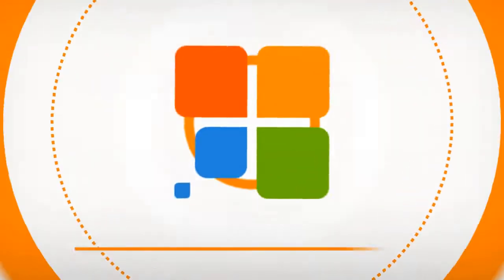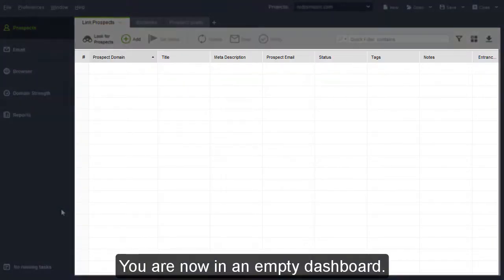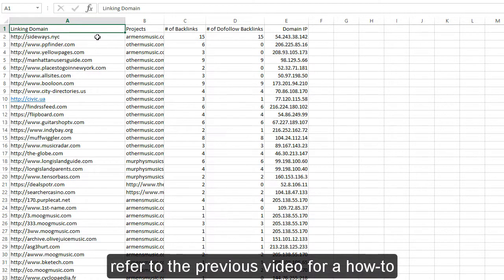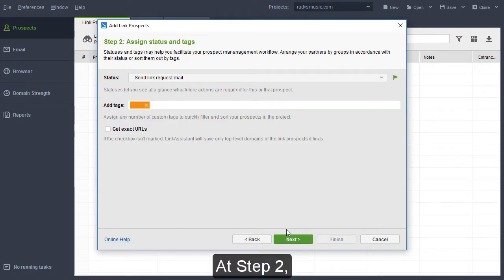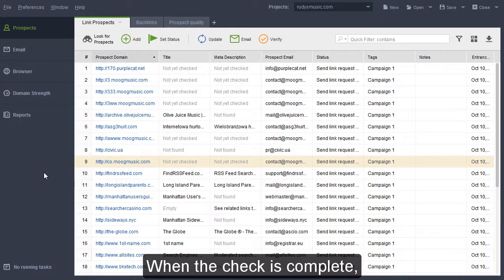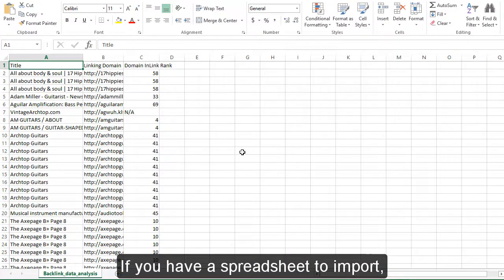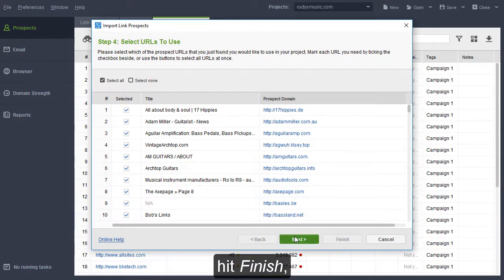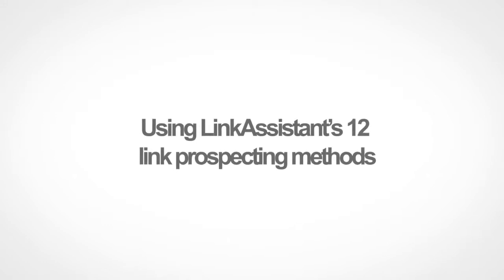Create a LinkAssistant project and import backlink data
Start your first project in LinkAssistant and import backlink data from SEO SpyGlass into the tool.